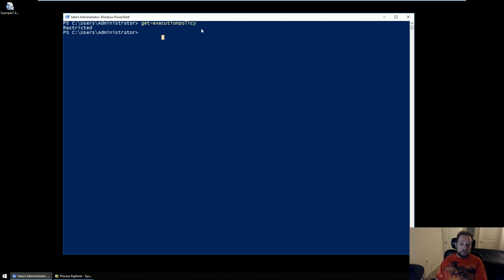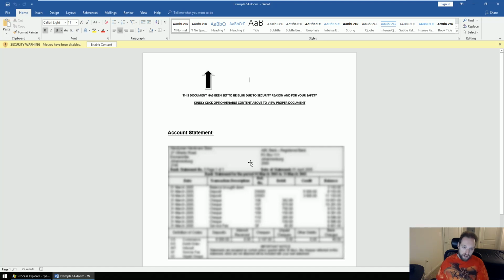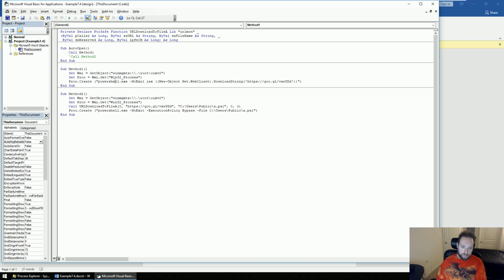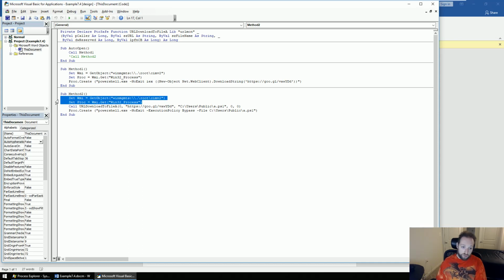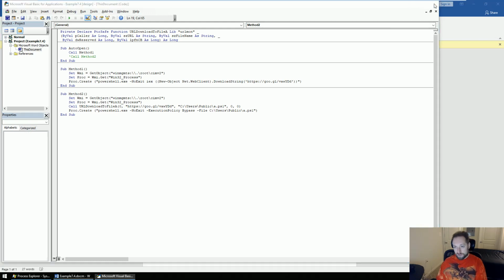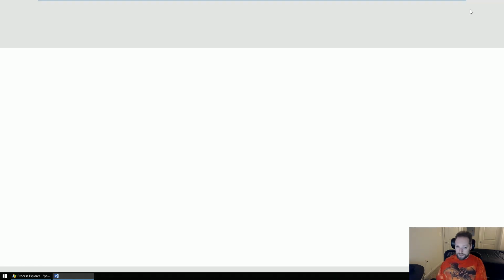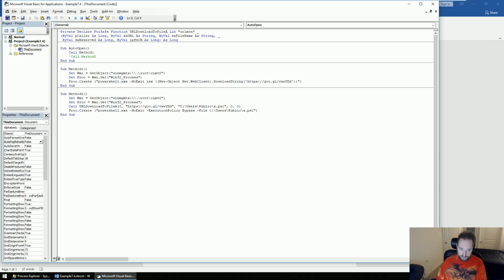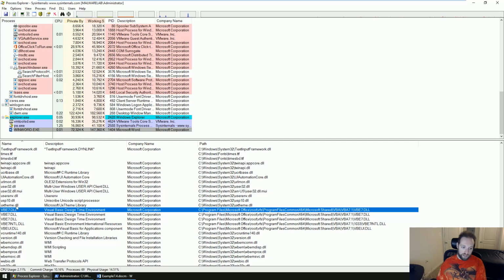Demo 17 - Fileless Malware Attack Chain - VBA, WMI, and PowerShell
This video will demonstrate how a typical modern, fileless malware attack chain works. It showcases the power and capabilities of VBA macros, WMI, and PowerShell.